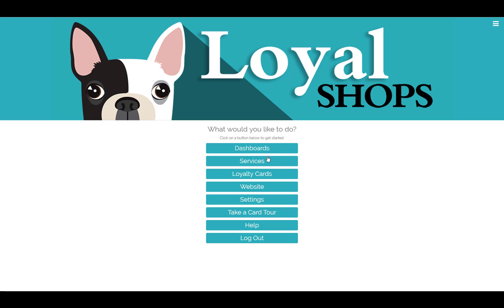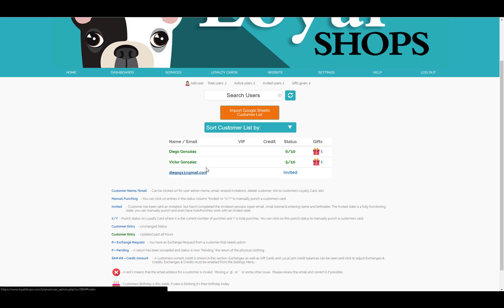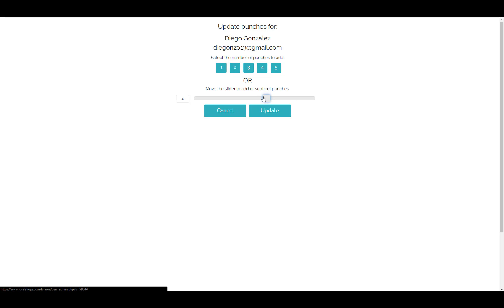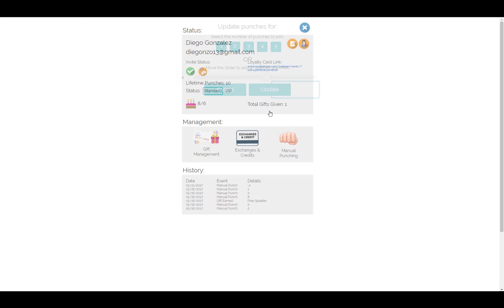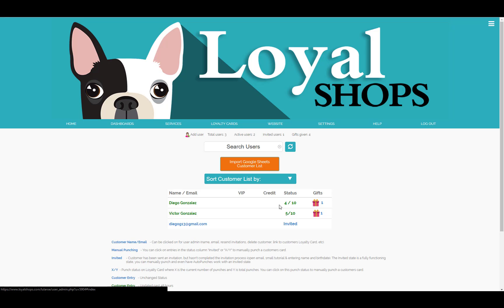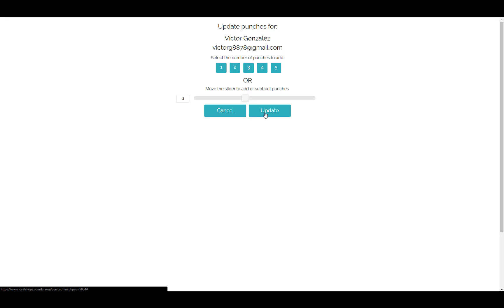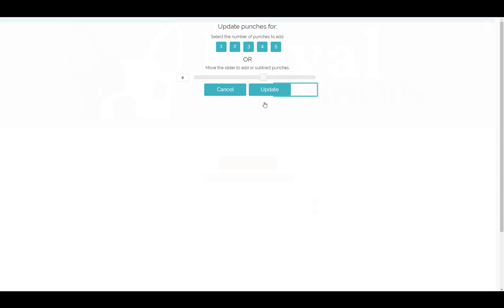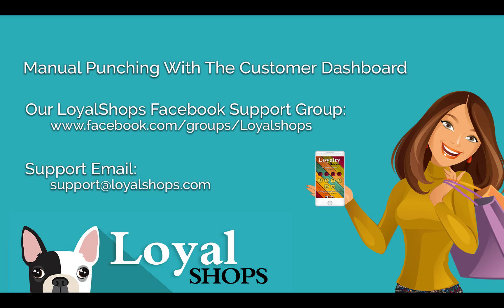Manual punch Customer Dashboard Tutorial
LoyalShops Overview on how to Manually Punch a customers Loyalty Card from the Customer Dashboard.